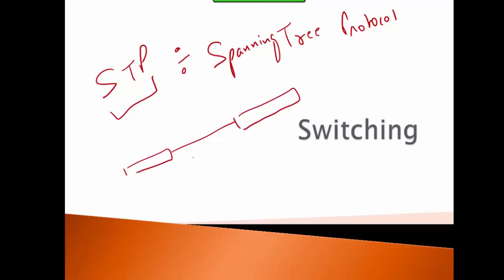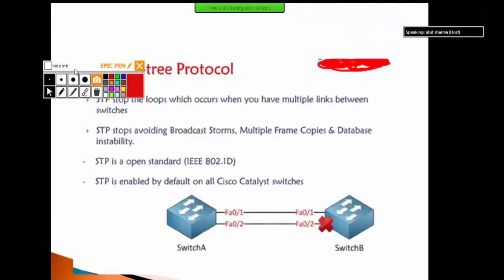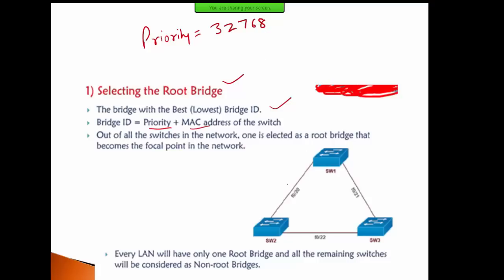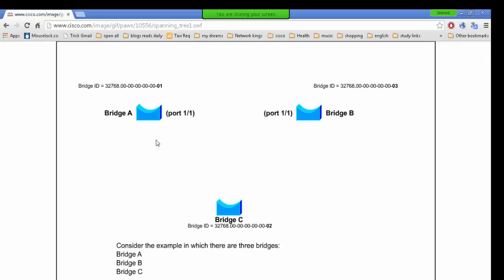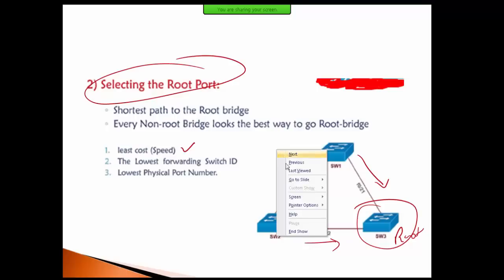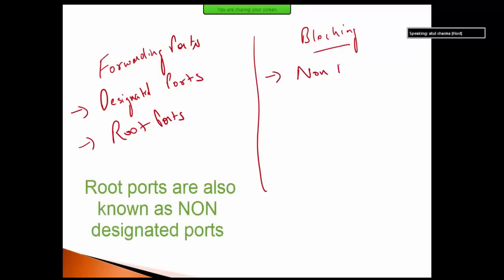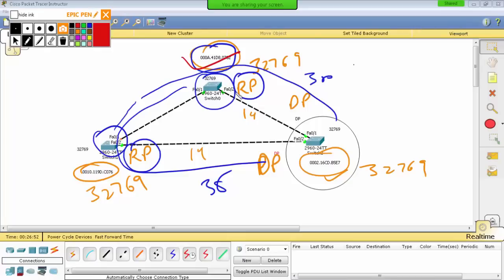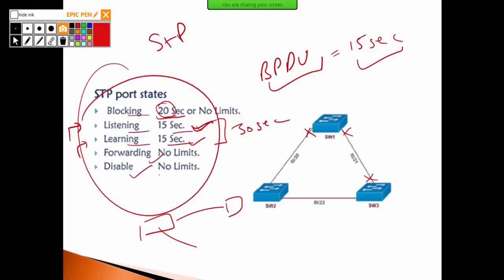STP Spanning Tree Protocol in ( Hindi Urdu Version)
Join Our Network Engineer Master Program
✅Live batches of CCNA + CCNP + Firewalls.
✅24x7 Unlimited Lab Access

Spanning Tree protocol, ya STP, ek network protocol hai jo Ethernet switches ke beech loop prevention aur redundancy elimination ke liye istemal hota hai. STP network topology ko analyze karta hai aur loops ko identify karne ke baad unhe eliminate karta hai.

Jab ek Ethernet switch network mein connect hota hai, wo STP ka use karta hai taaki network topology ke loops ko avoid kar sake. STP har switch ke paas ek Root Bridge chunta hai, jo network ka central switch hota hai. Root Bridge se har switch tak ek shortest path hoti hai.

STP topology ko analyze karne ke liye Bridge Protocol Data Units (BPDU) ka istemal hota hai. Har switch BPDU packets bhejta hai, jinme switch ke details aur network topology ki information hoti hai. BPDUs ke madhyam se switches apne neighbors ke baare mein jaan sakte hain aur unke saath communication kar sakte hain.

STP ek algorithm ka istemal karta hai jise Distributed Algorithm for Bridge (DAB) kehte hain. DAB ke madhyam se har switch apne neighbors ke baare mein jaankari collect karta hai aur network topology ko analyze karta hai. Agar kisi switch ko multiple paths milte hain, toh STP unhe block kar deta hai taaki loops na banen.

STP ke alawa, dusre variations bhi hain jaise Rapid Spanning Tree Protocol (RSTP) aur Multiple Spanning Tree Protocol (MSTP). Ye protocols STP ki limitations ko overcome karne aur better performance provide karne ke liye develop kiye gaye hain.

Spanning Tree protocol network mein stability aur redundancy ko ensure karta hai. Iska istemal network downtime aur packet loss ko kam karta hai aur network performance ko improve karta hai.